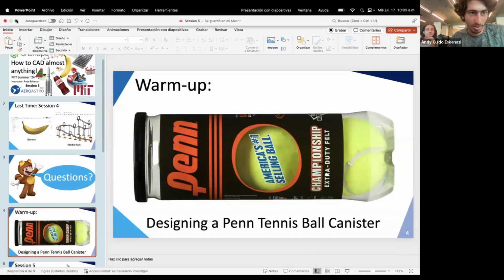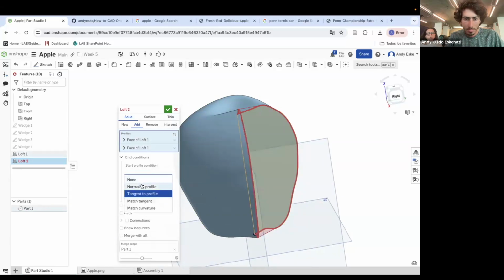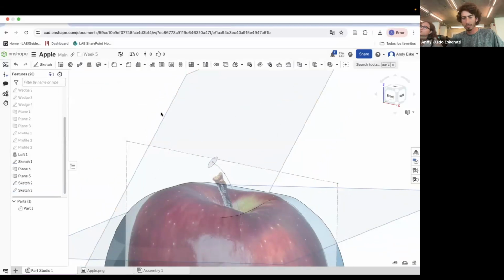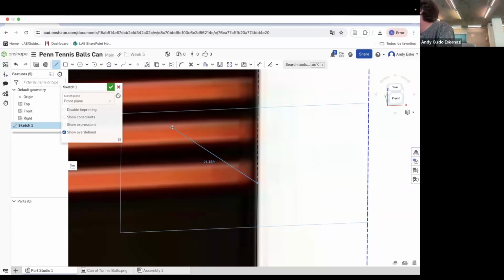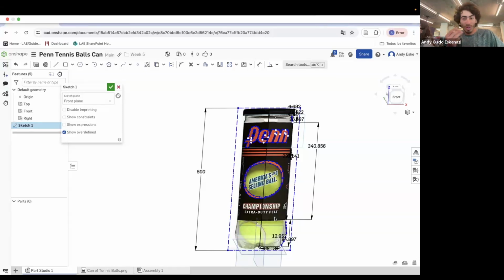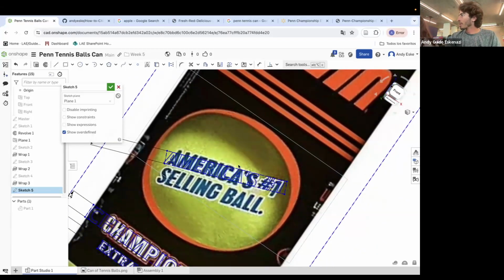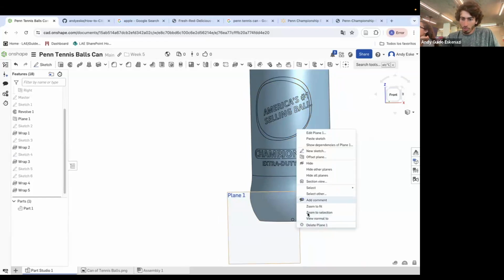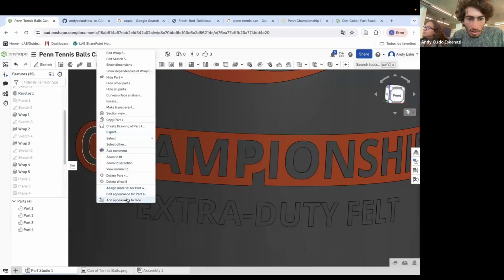How to CAD Almost Anything! Onshape edition: Session 5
Welcome to How to CAD Almost Anything! Onshape edition

In this session, we’ll revise all of our previously learned commands (+ the useful wrap), to make sure we know how to properly use all of them. The session's goals include:
- Revising some of the previously learned commands, including loft, revolve, sweep, plane creations, patterns, filleting, and material properties.
- Learning how to employ the wrap command (for engravings).
- Making renders.

For more information about How to CAD Almost Anything!, please